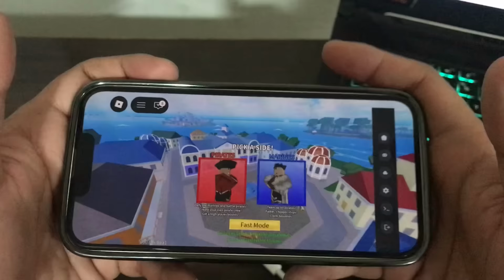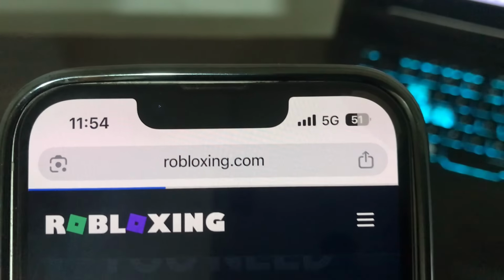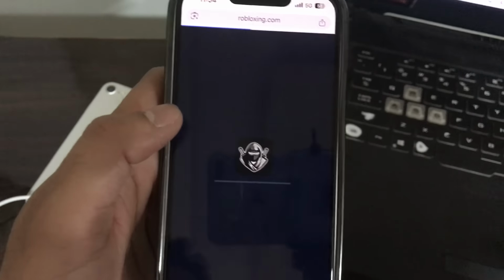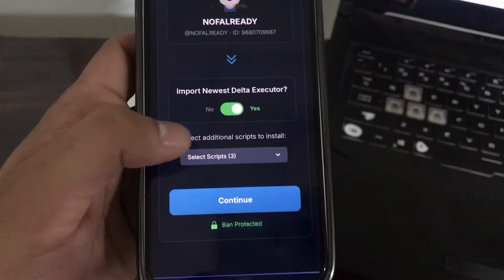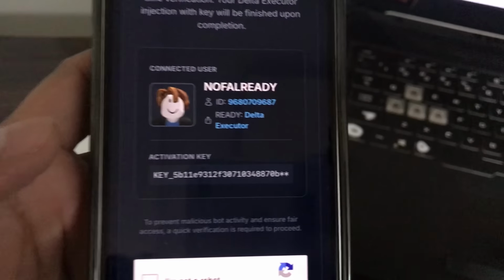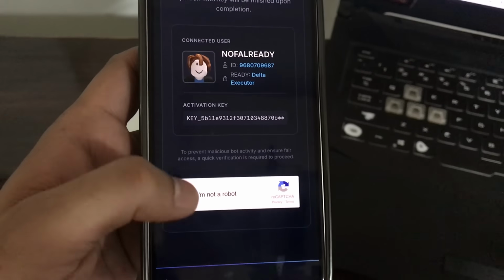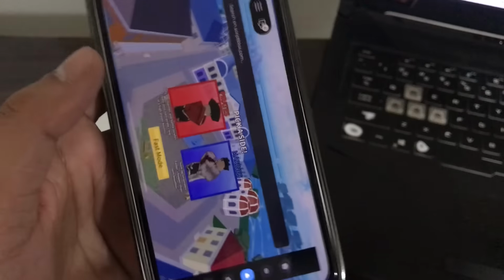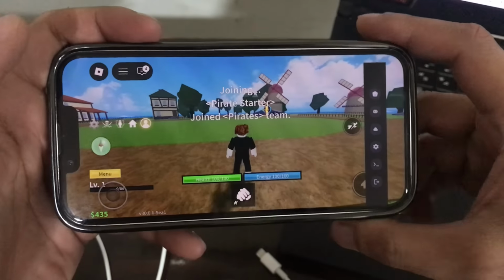Roblox Delta Executor Mobile 2026 - How To Download Delta Executor Mobile NEW UPDATE (iOS TUTORIAL)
roblox delta executor tutorial ios mobile delta executor mobile new update how to download delta executor mobile delta executor tutorial delta executor ios tutorial how to use delta executor mobile delta executor mobile tutorial delta executor key 2025 mobile delta executor blox fruit delta executor key problem, is the primary topic of today's guide and I tried to cover the entire in this walkthrough so you can get know more about this version